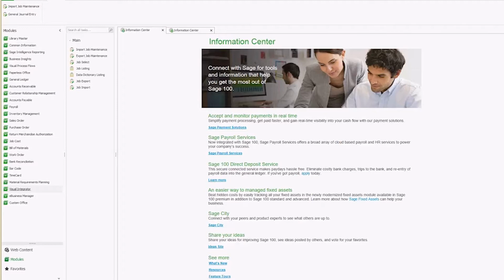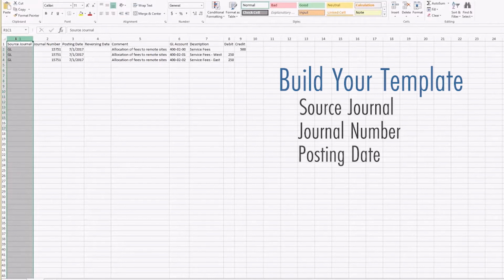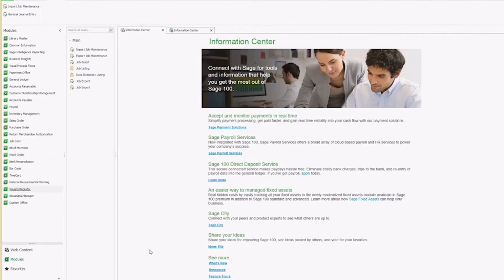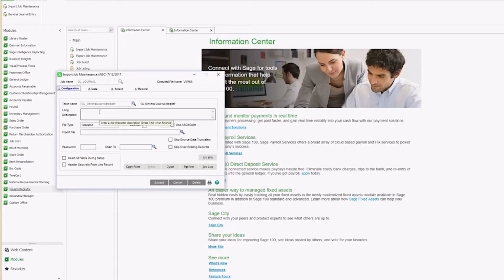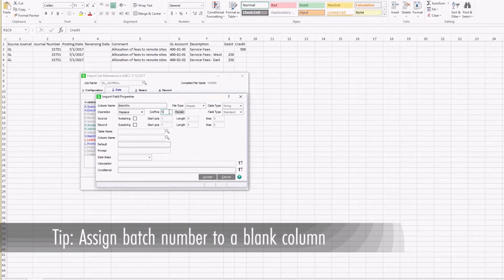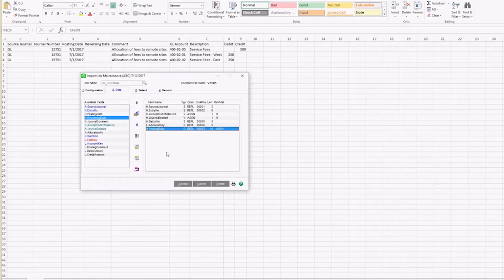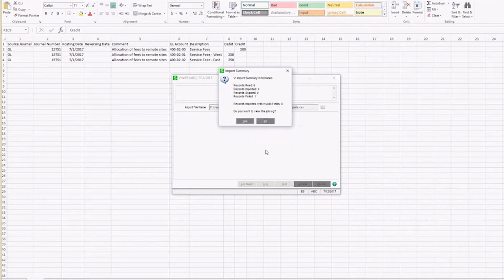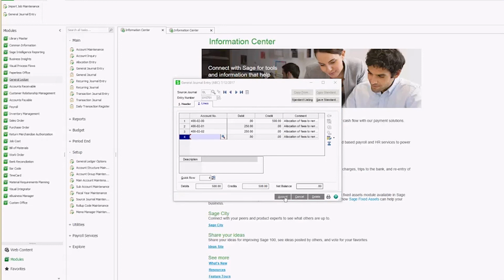Using Visual Integrator to Import Sage 100 GL Entries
Learn how to use Visual Integrator in Sage 100 to automate the import of your general journal entries.